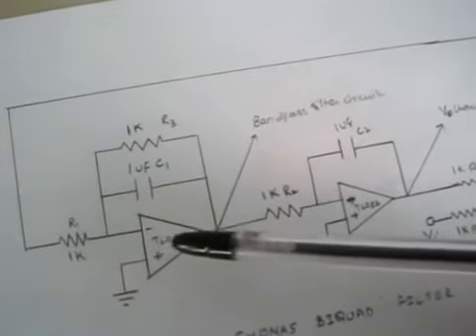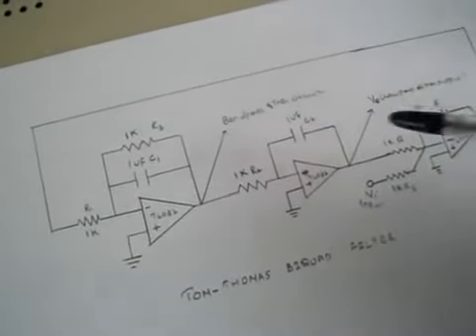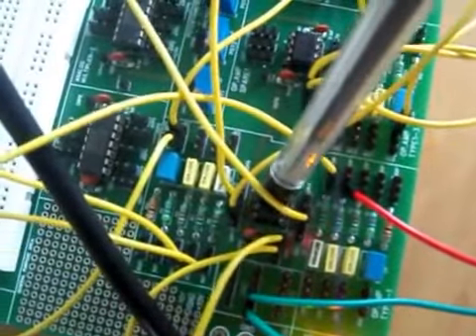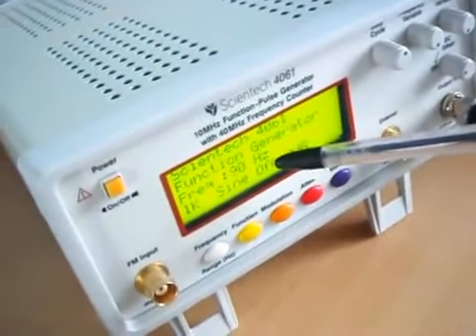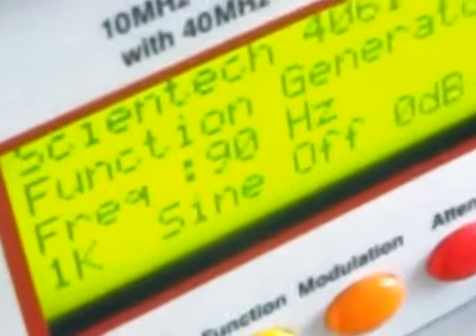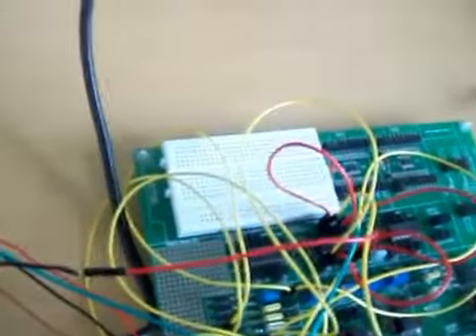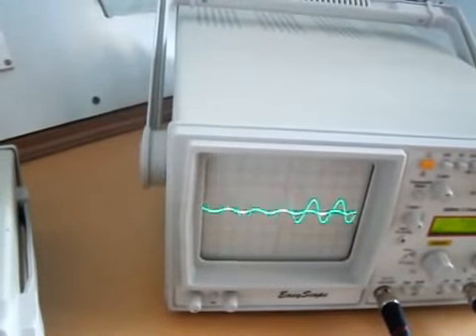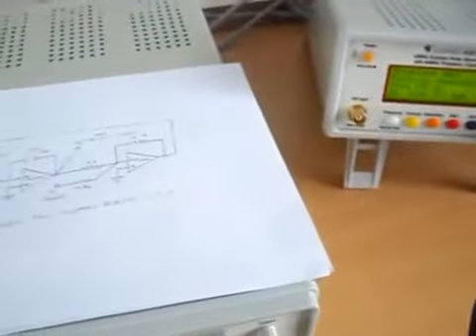TI Starter Kit 51 3